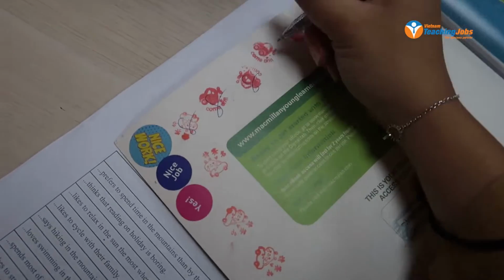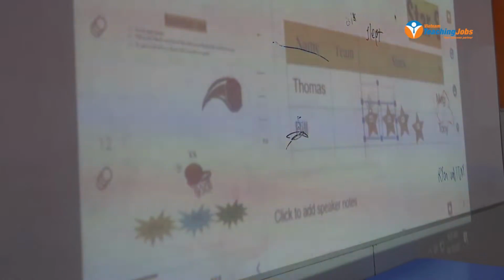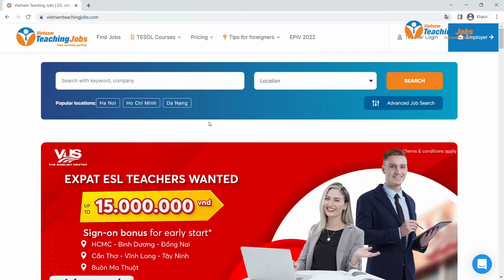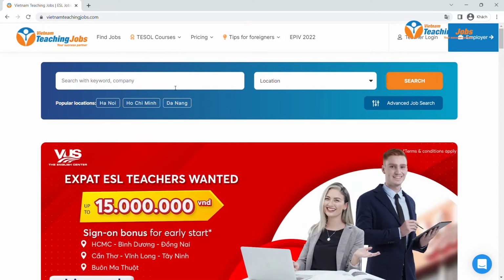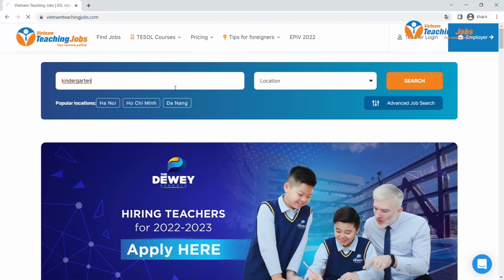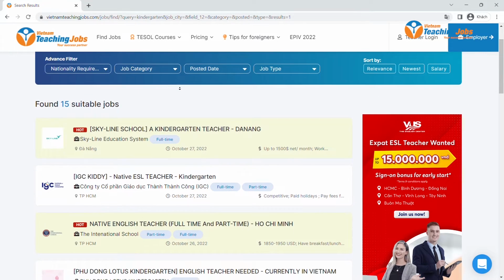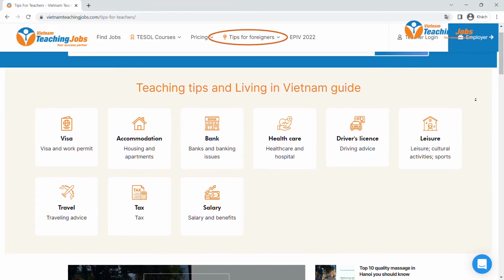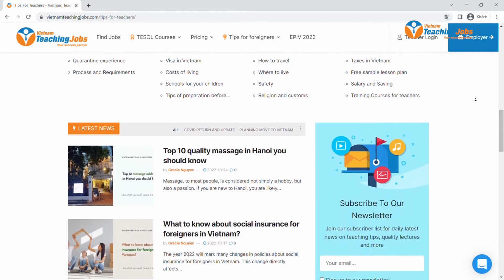HOW TO MAKE STUDENTS SPEAK MORE ENGLISH IN CLASS?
It’s almost a regular thing in all the ESL classes in Vietnam when students tend to use their mother tongue instead of English within the classroom. But isn’t the whole point of having ESL classes is to encourage students to speak more English?

1:12: Build a rapport
4:40: A powerful reward system
6:45: Intergrating speaking activities into games
9:20: Make chit-chat irregular
10:45: Putting them into pairs

𝗩𝗶𝗲𝘁𝗻𝗮𝗺 𝗧𝗲𝗮𝗰𝗵𝗶𝗻𝗴 𝗝𝗼𝗯𝘀 is a well-established platform for teachers to find their dream teaching job in Vietnam. Be part of the thousands of happy teachers working in Vietnam, register, and apply for your dream job today!